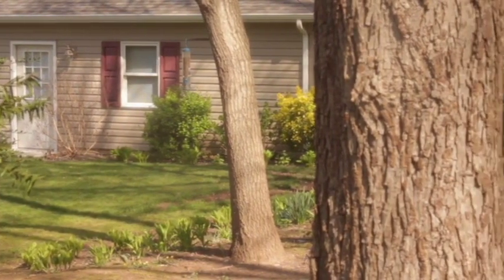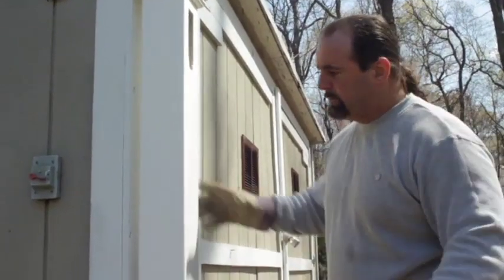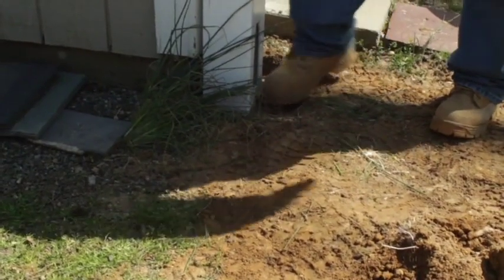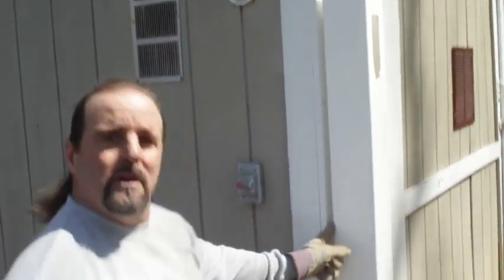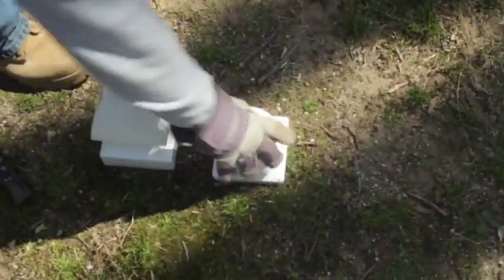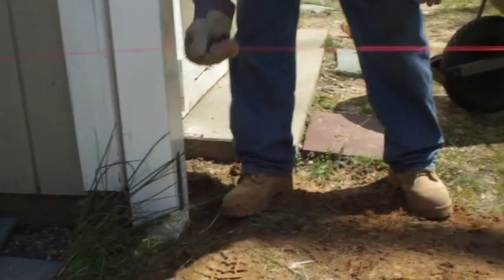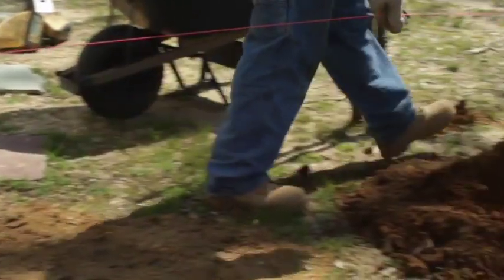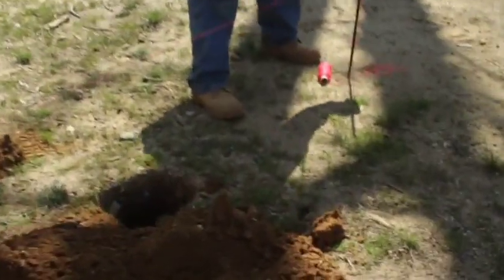Boundary Vinyl Fence Installation Part 4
A Series of Instructional Video's on how to build a fence! As we continue the installation of our posts, we give a great example of the styles of post caps Boundary Fence and Railing Provides for the installation of your fence!